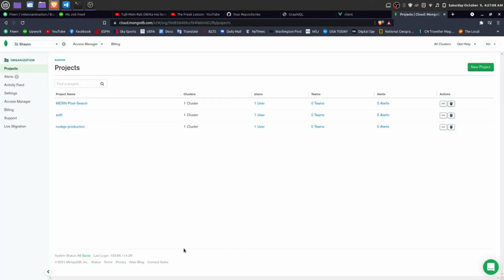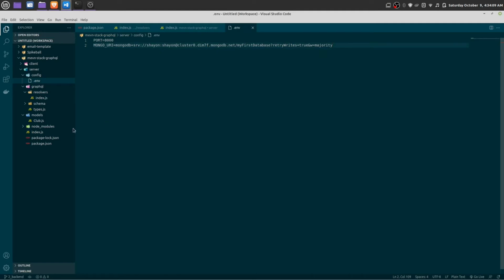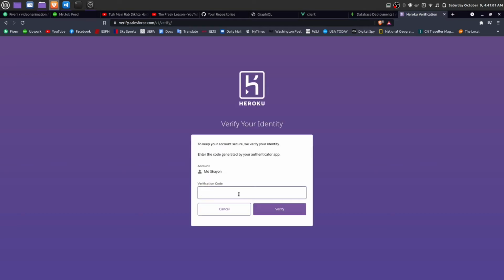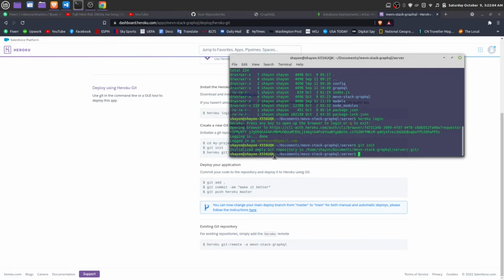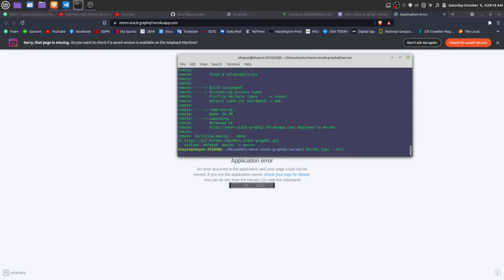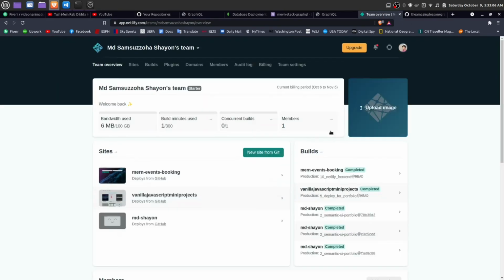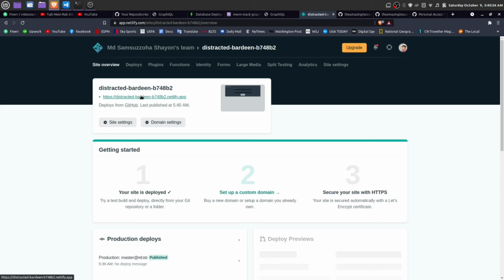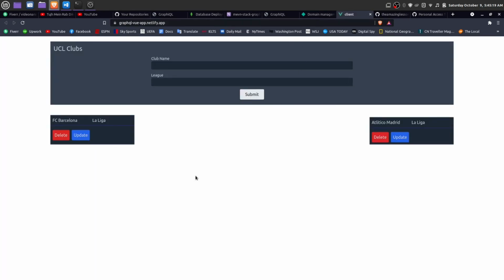Hosting MEVN Stack GraphQL on Heroku and Netlify | MongoDB, Express.js, Vue.js, Node.js